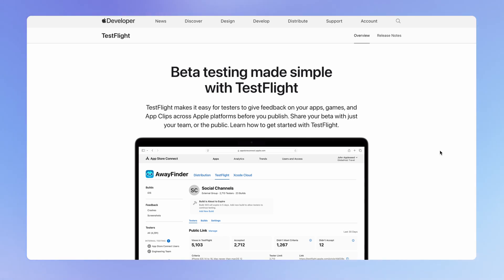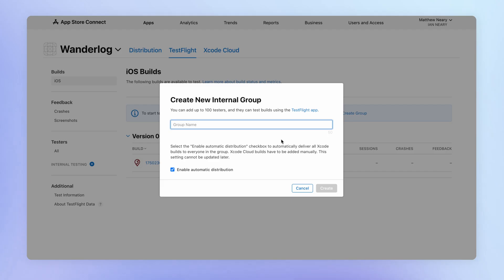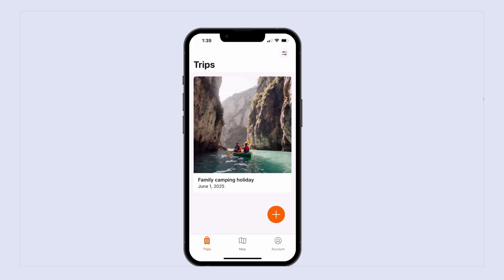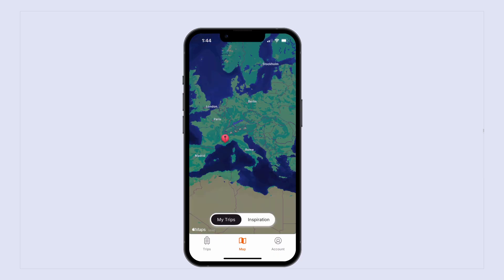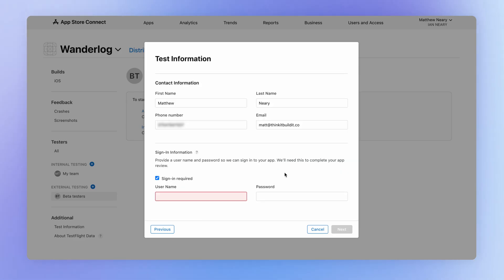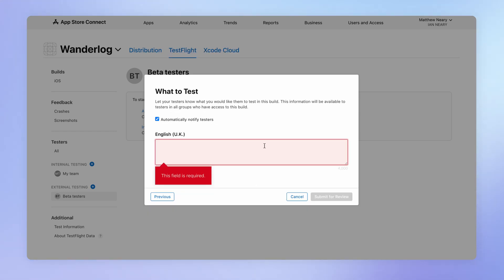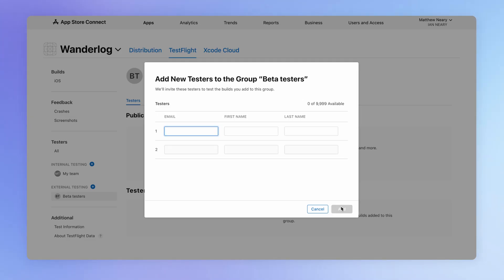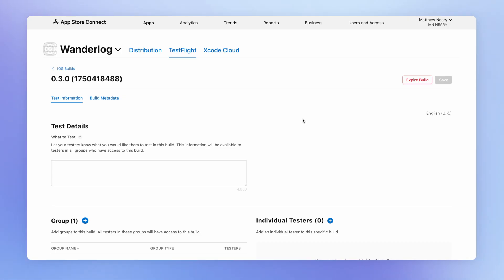Testing your iOS app on Apple (Lesson 7.5)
To test our app build on real iOS devices, we need to distribute our app via the Testflight app. In this lesson you’ll learn how to provide your app to internal and external testers.

00:00 Testing with internal testers
02:42 External testing groups